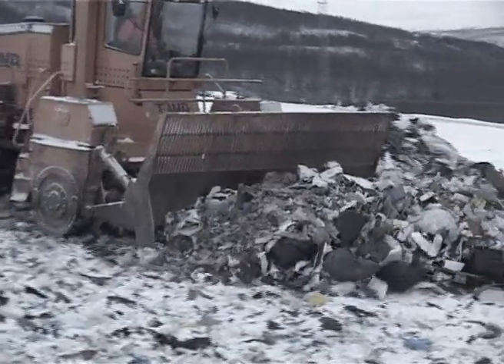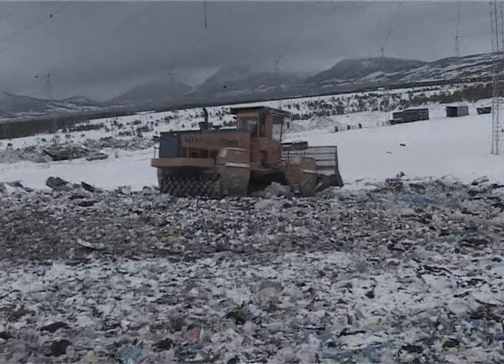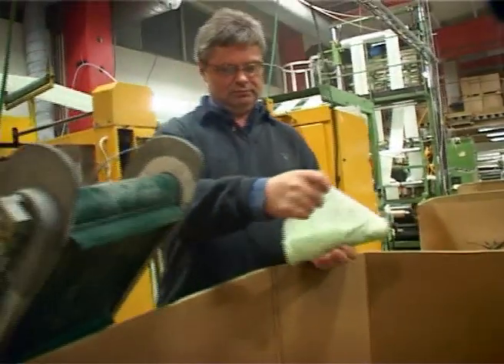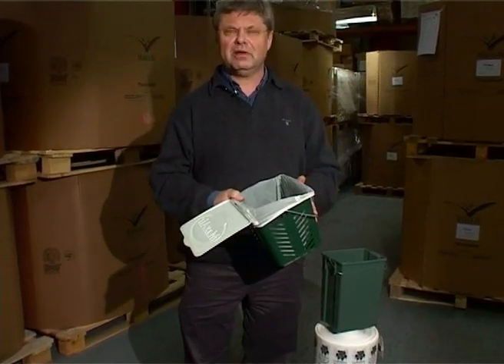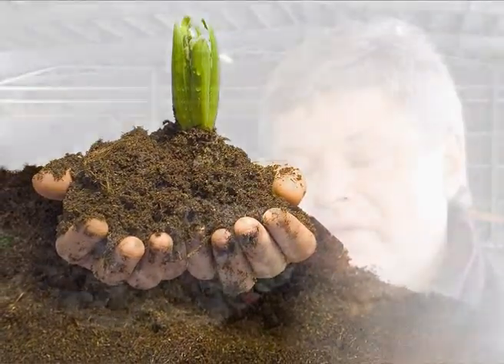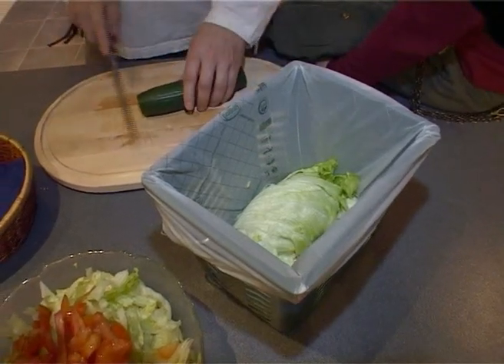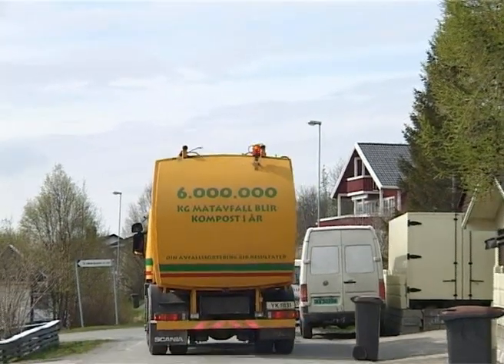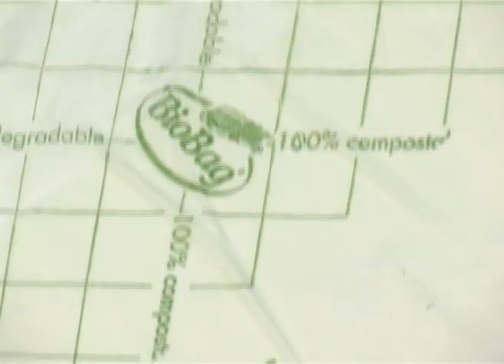Composting and BioBag